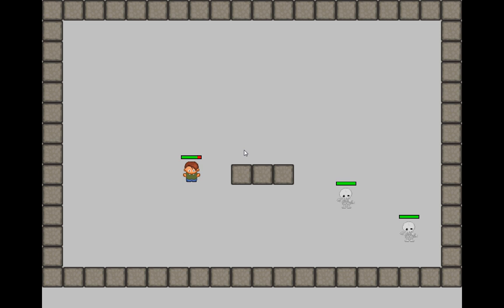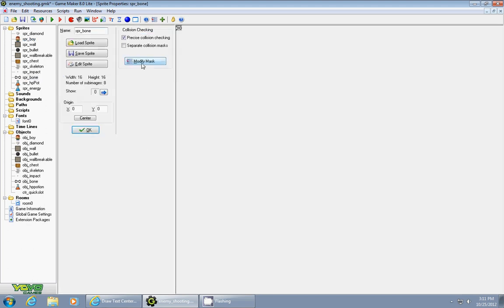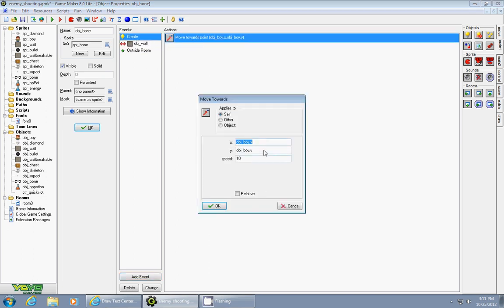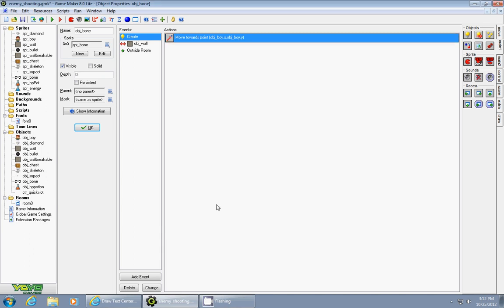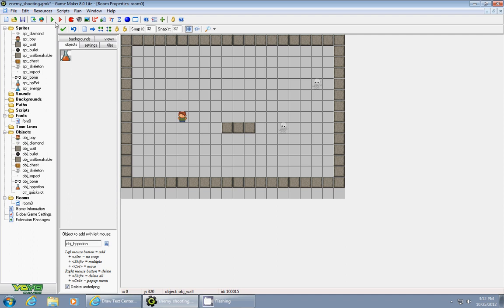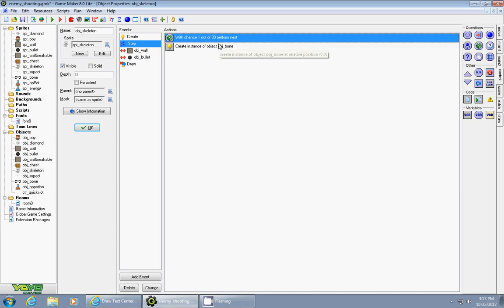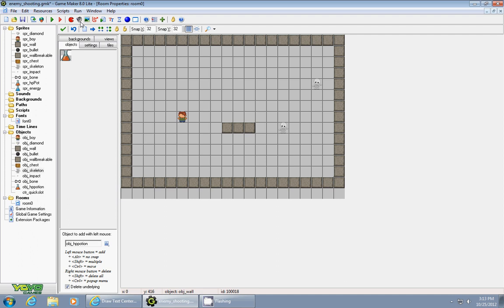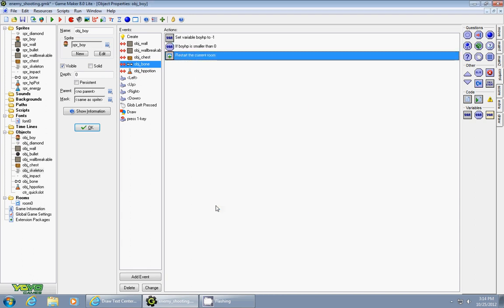Game Maker Monster Shoots at your Character How to make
In this tutorial I will show you how to make a monster shoot at your characters current location. The monster will also shoot or throw a bone in this instance at your character on average every second.